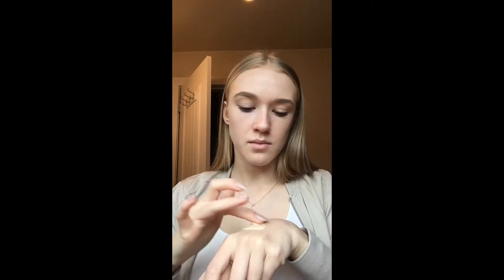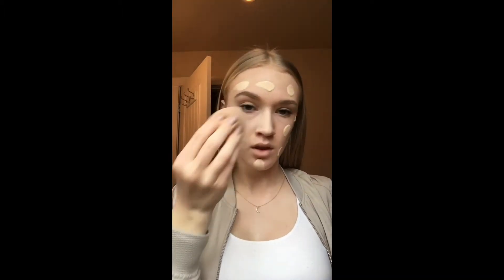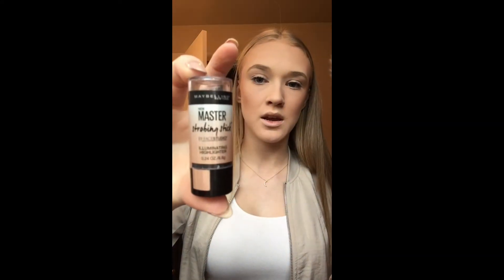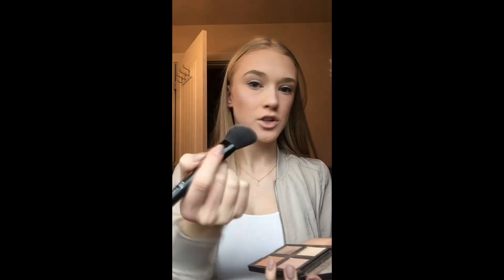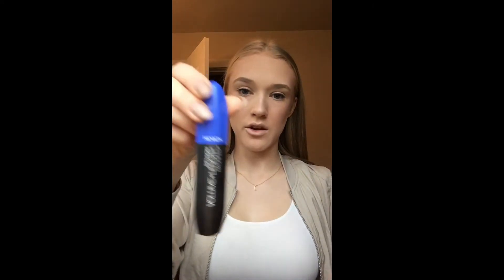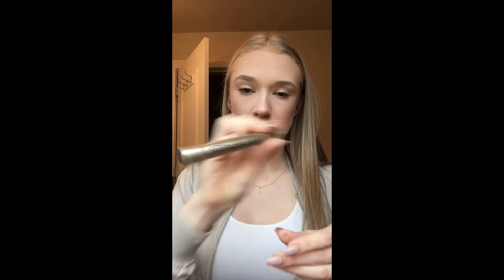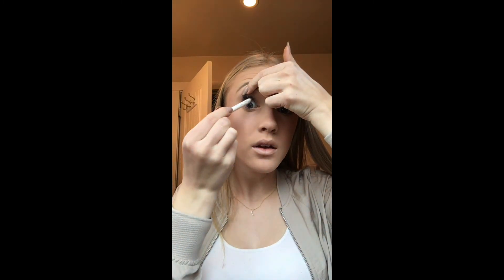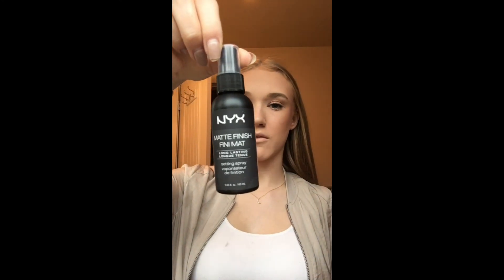FULL FACE ONLY USING DRUGSTORE PRODUCTS | MY FIRST YOUTUBE VIDEO!!!!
Hey everyone welcome to my very first youtube video! I'm so excited to be starting this journey. I have always loved makeup since i was a little girl, always watching my mom do her makeup in the morning. I hope you guys learn things from my videos and enjoy them.
This video focuses on cheaper options of makeup from the drugstore that i think work almost just as well as high end makeup:)